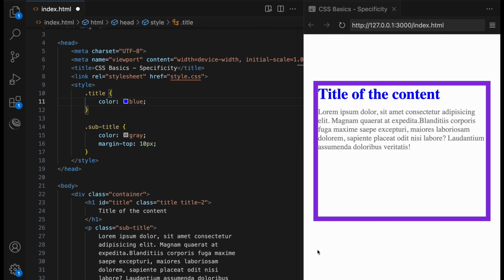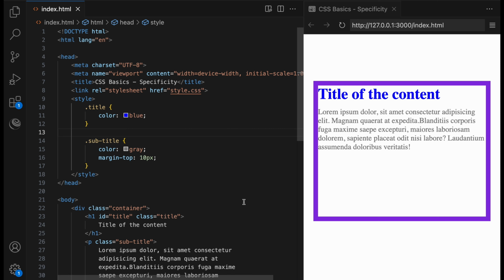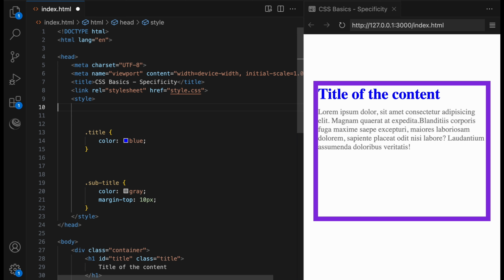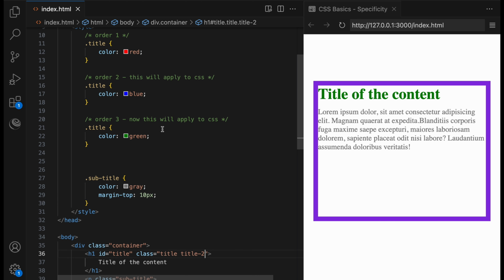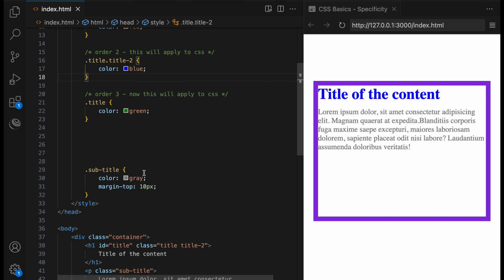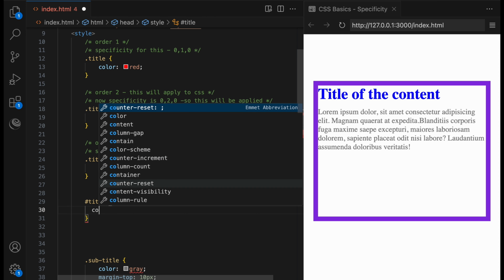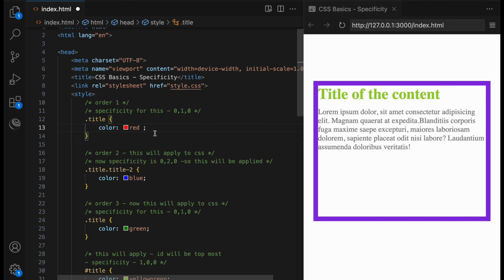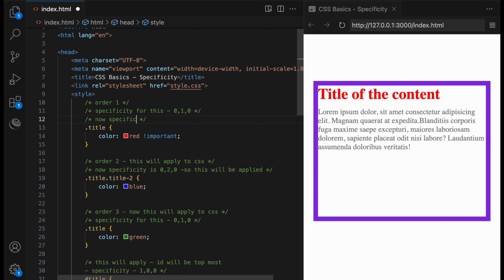CSS Specificity explained under 2 mins | 2024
CSS Specificity:

If there are two or more CSS rules that point to the same element, the selector with the highest specificity value will "win", and its style declaration will be applied to that HTML element.